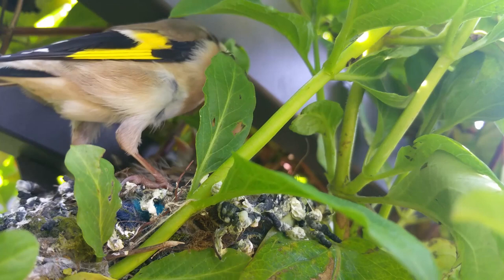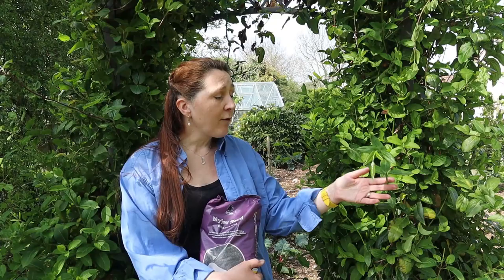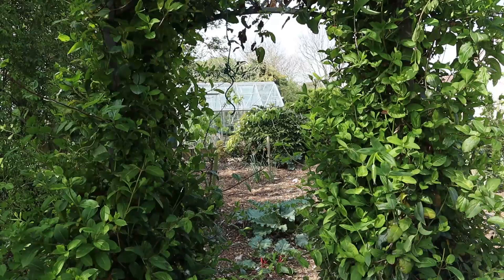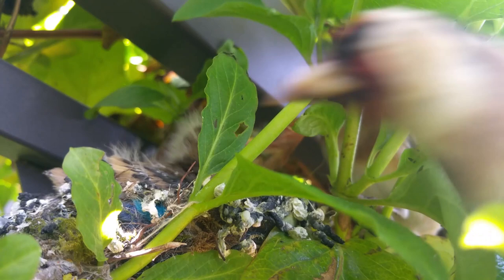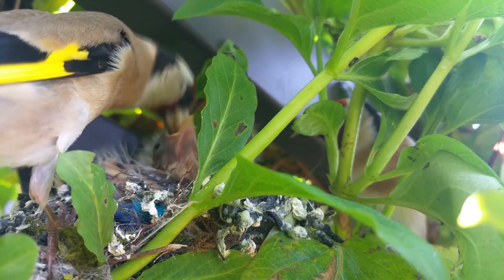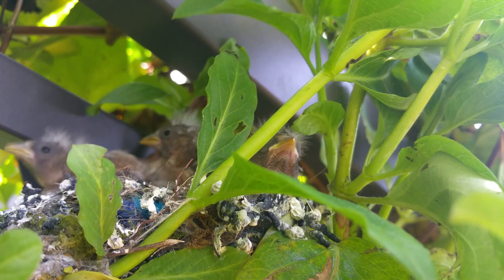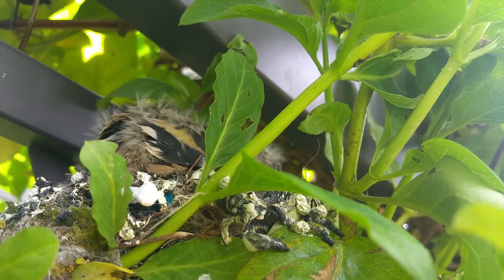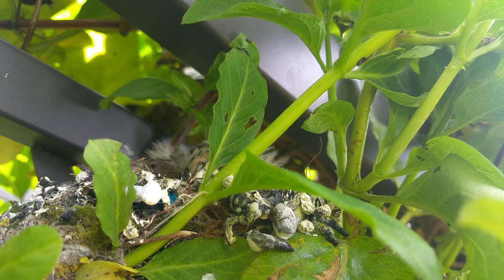Nesting Goldfinches in our Garden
We encourage wildlife in our garden as much as possible and are lucky enough to have a pair of nesting Goldfinches. I hope you enjoy the footage!